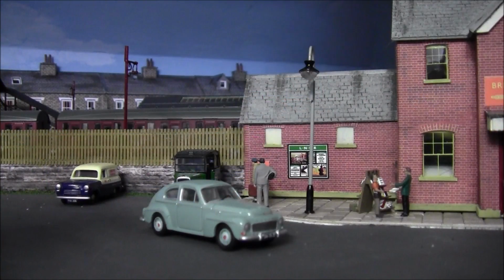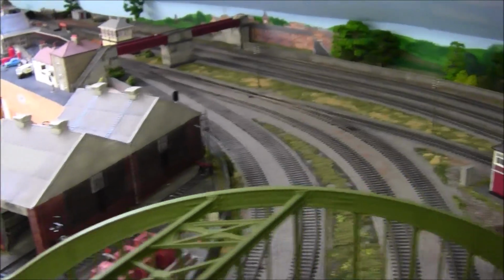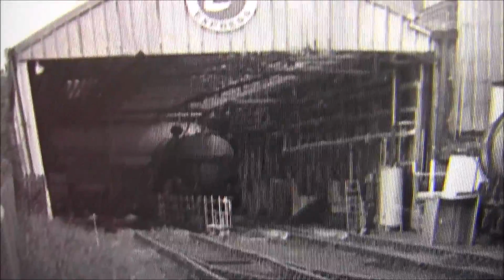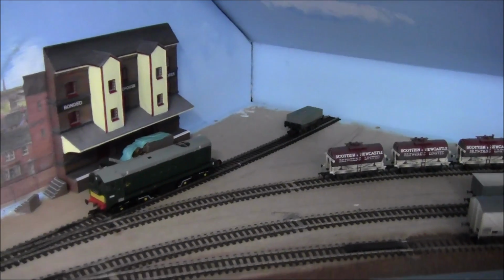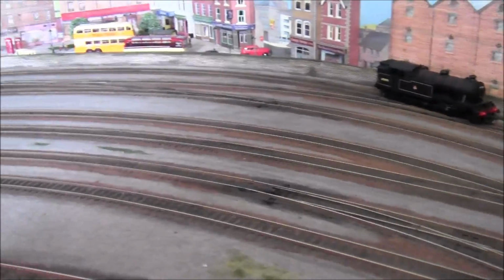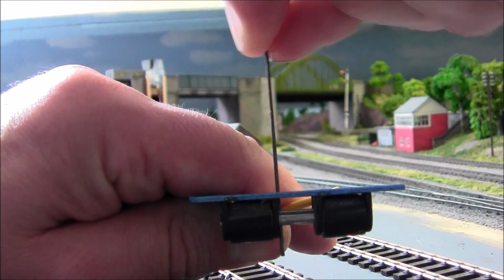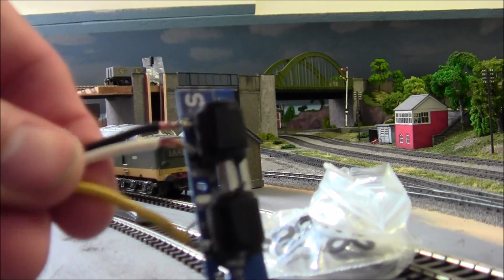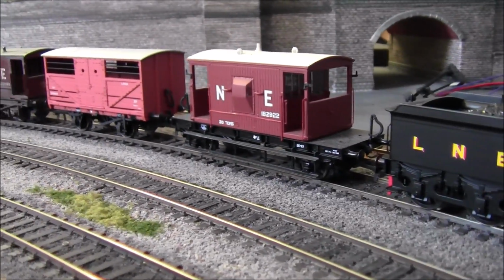Comment's, Questions & answer's......No163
I do enjoy reading the comments which are very much welcome and appreciated. with the comments sometimes come's with questions and hint and tips. so this video is about some of the comments received in the last video, so I have decided to share them with you...….thank you everyone for your continuing support...……...cheer's